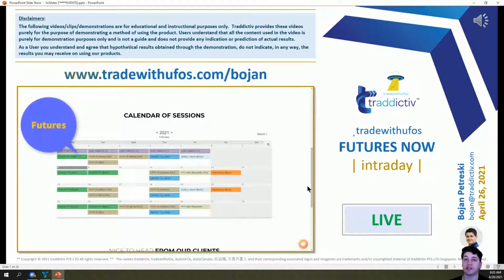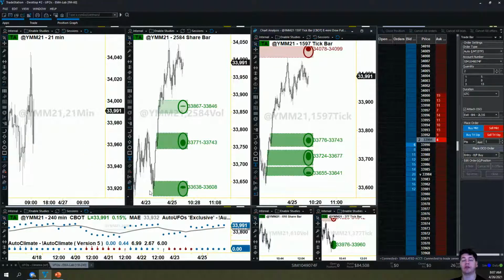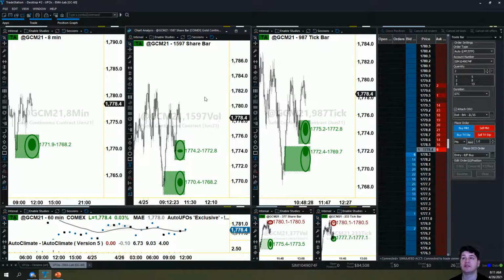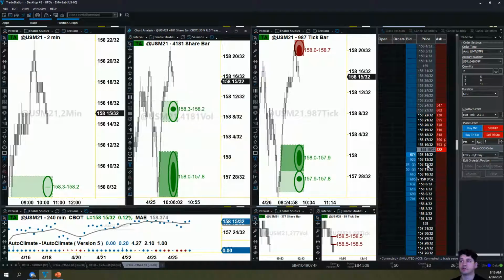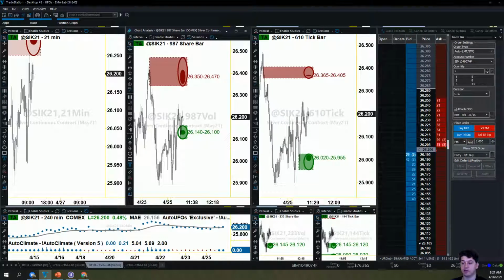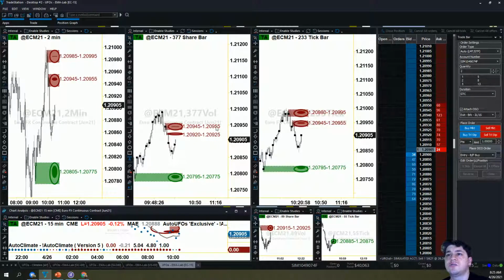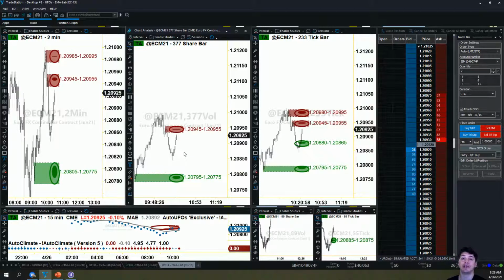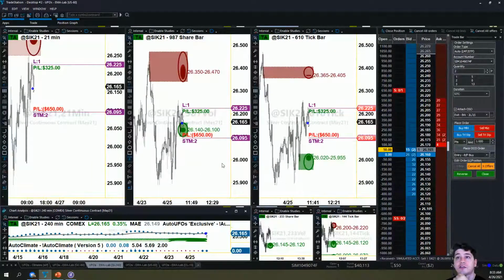AutoUFOs FUTURES NOW (Bojan Petreski) 2021 Apr-26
- 100+ Self-Paced Lessons ON-DEMAND or 7-day LIVE + Recordings

👉🏻Be notified and participate of upcoming LIVE FUTURES NOW Trading Sessions as a ˲tradewithufosᵐᵉᵐᵇᵉʳ - Please feel free to find out more & register for FREE - Be part of our AutoUFOs community with Bojan Petreski...